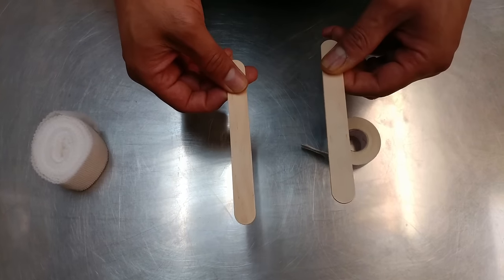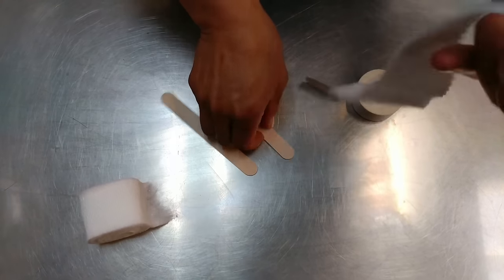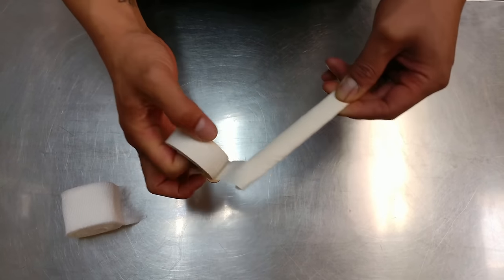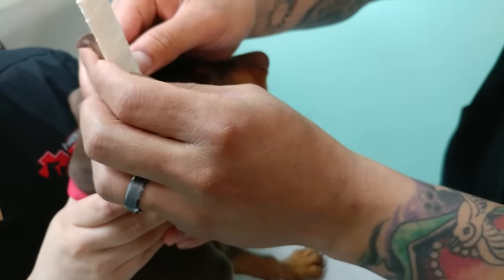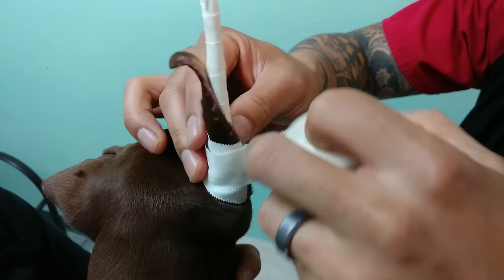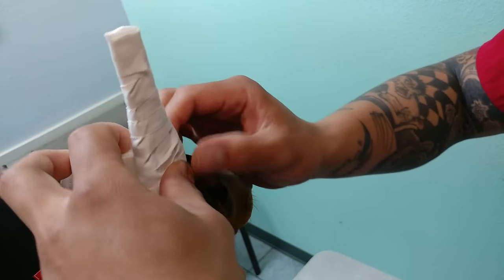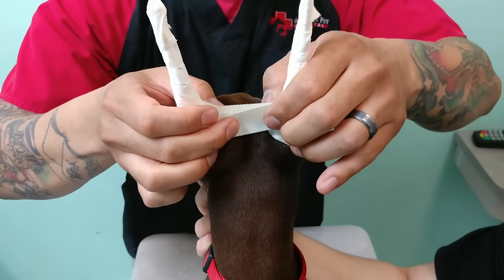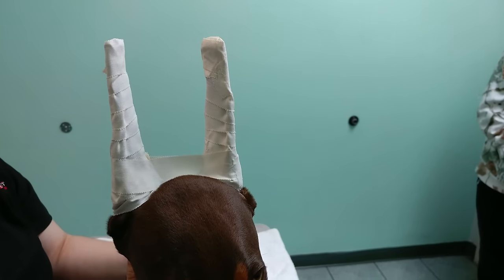Doberman ear wrap tutorial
Ear posting kit available for purchase on amazon: PacificSide K9 Ear Posting Kit